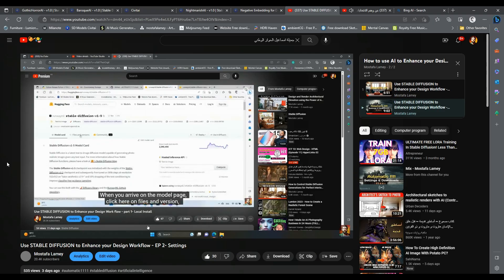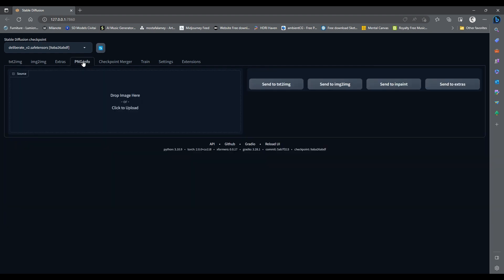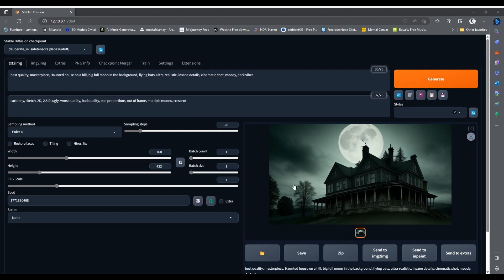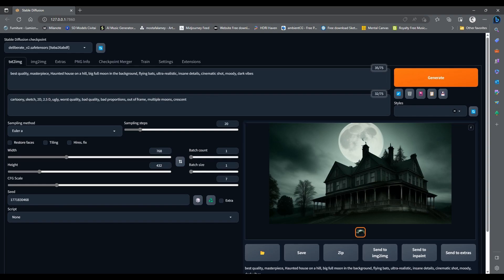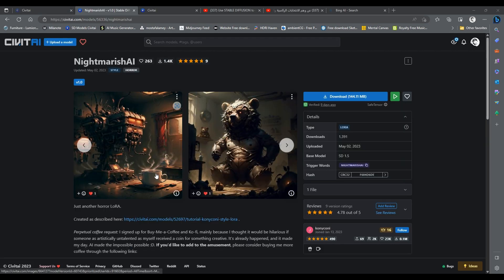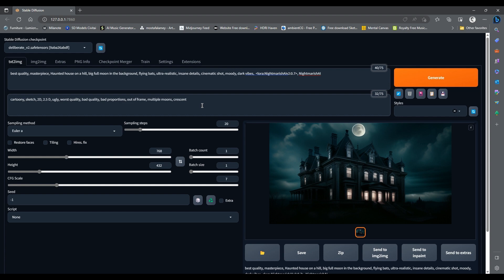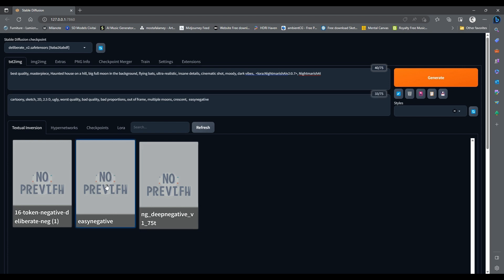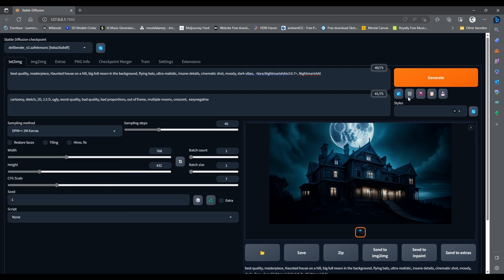Use STABLE DIFFUSION to Enhance your Design Workflow - EP 3- Settings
In this video, we will learn about LoRA and Textual Inversion, and see how they greatly enhance our Stable Diffusion creation.

NightmarishAI - v1.0 | Stable Diffusion LoRA | Civitai
EasyNegative - EasyNegative | Stable Diffusion Textual Inversion | Civitai
Negative Embedding for Deliberate - v1.0-16T | Stable Diffusion Textual Inversion | Civitai
Deep Negative V1.x - V1 32T | Stable Diffusion Textual Inversion | Civitai